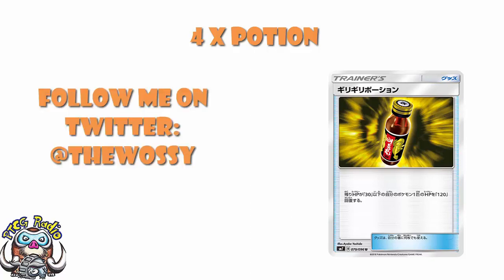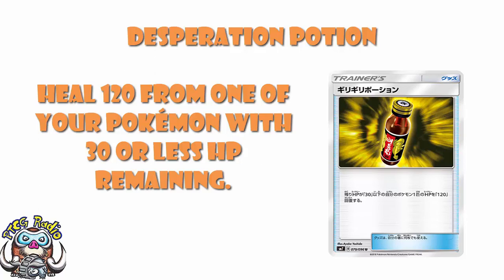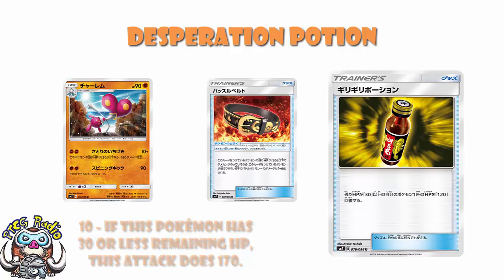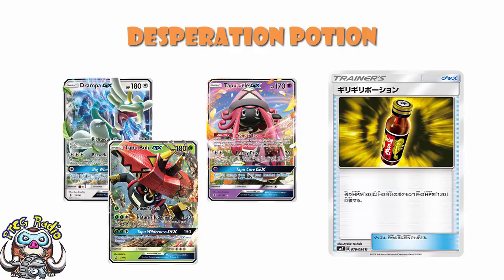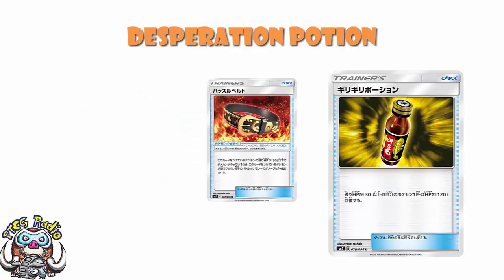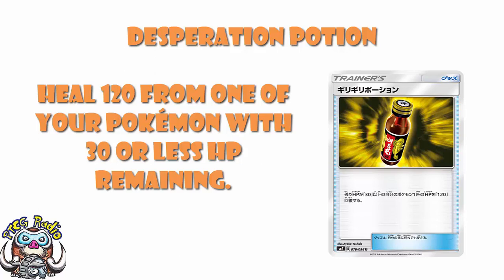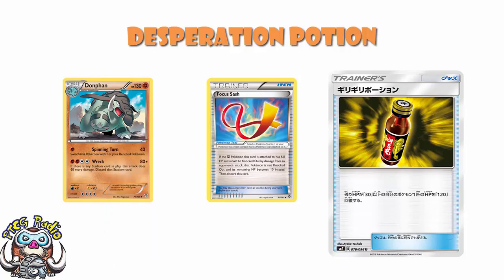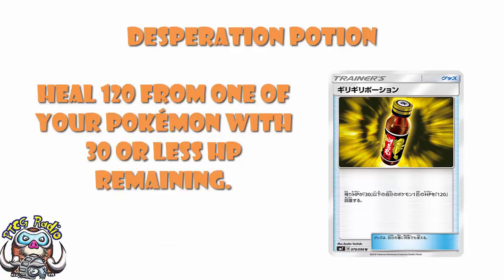Desperation Potion Let’s You Heal 120 from Your Pokemon! (New Item!)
We’re getting a new Potion card and it’s the most powerful one yet. Come see!

Translation: 01:19

Translation: David Hochmann (LimitlessTCG.com/Translations)